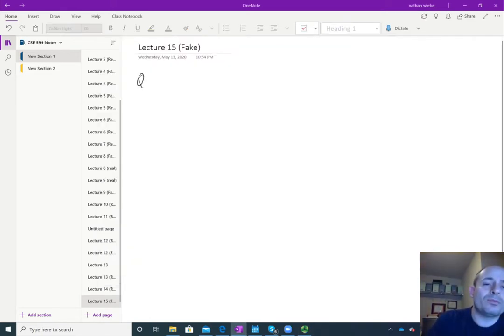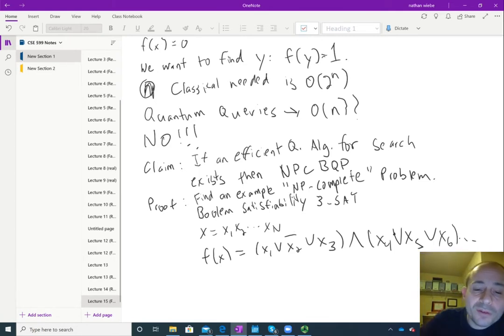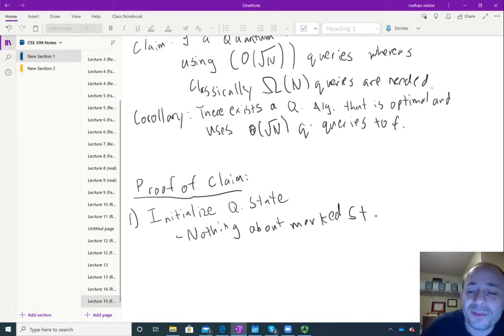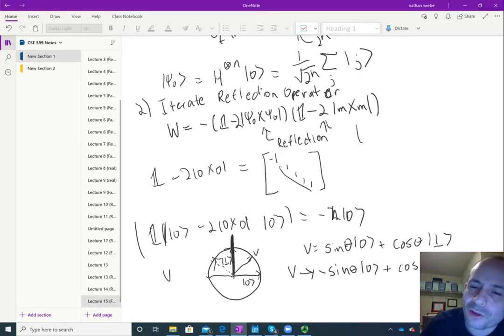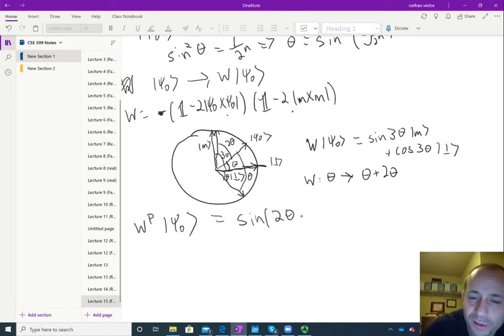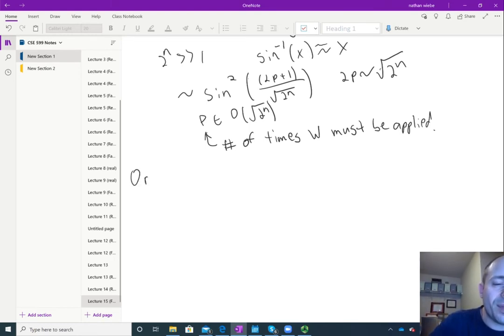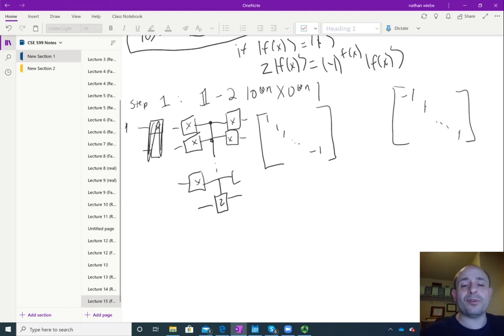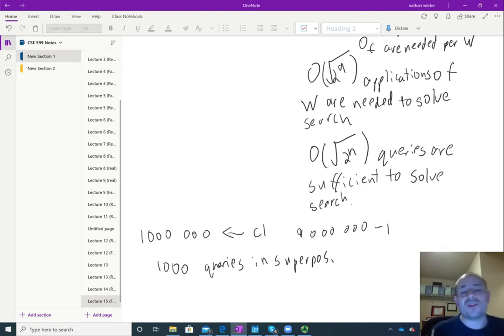Lecture 13: Amplitude Amplification and Quantum Search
Introduces amplitude amplification and uses the formalism to derive Grover's search algorithm and show a quadratic speed up relative to brute-force search.